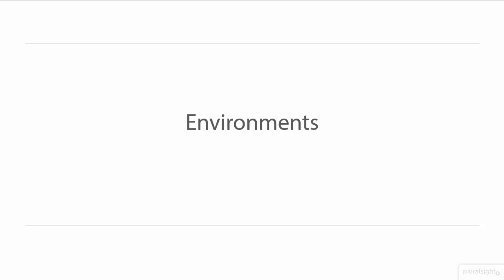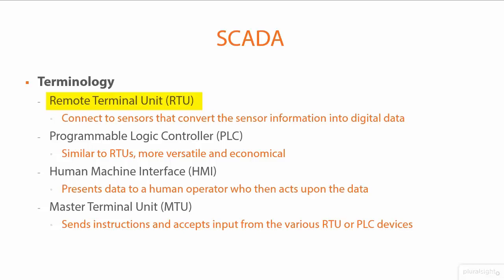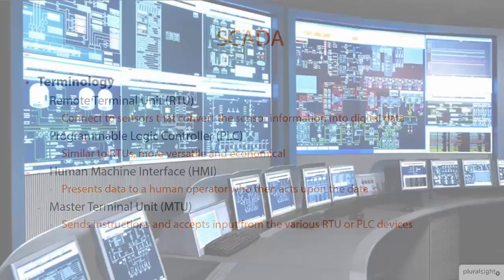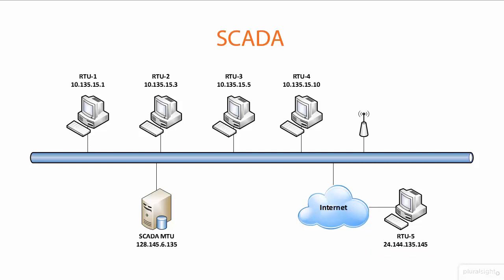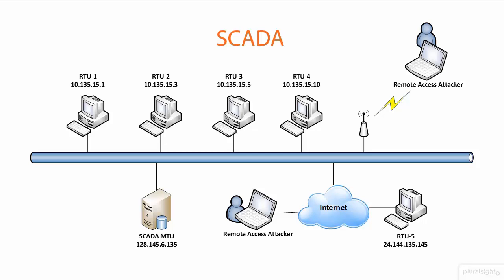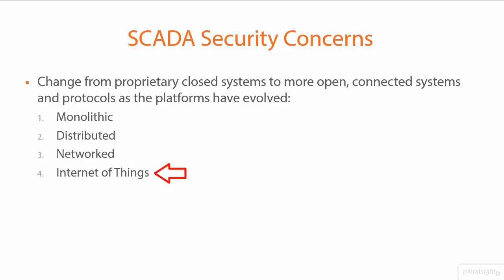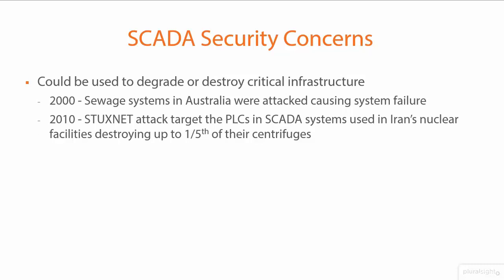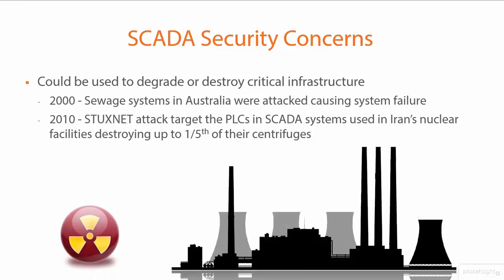33 SCADA Systems